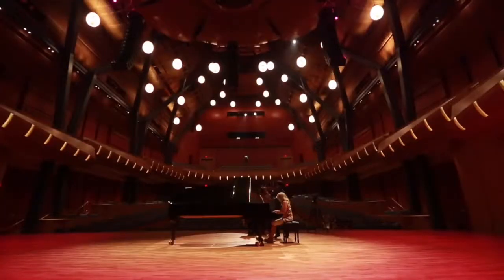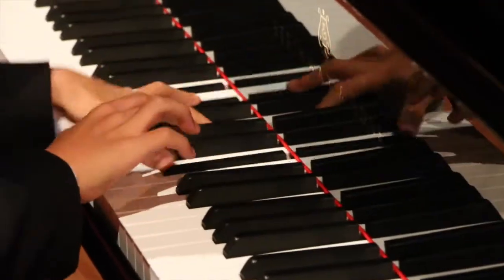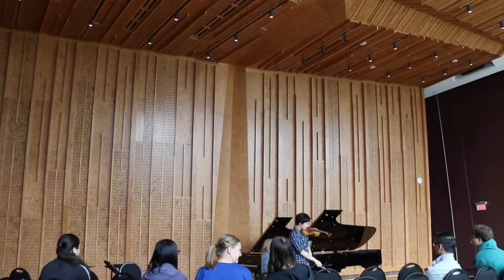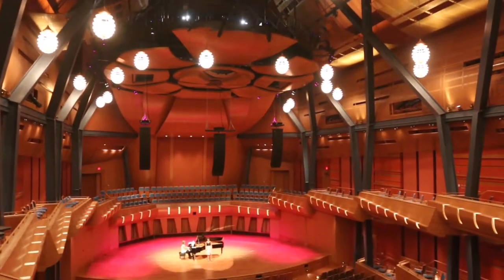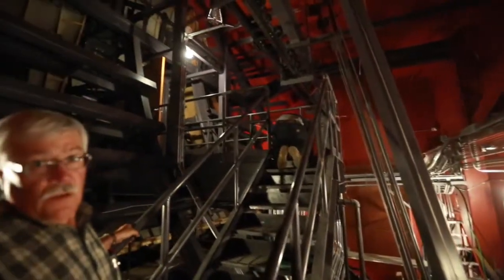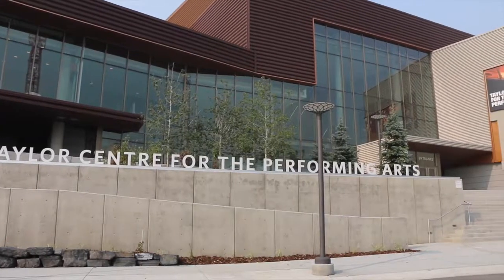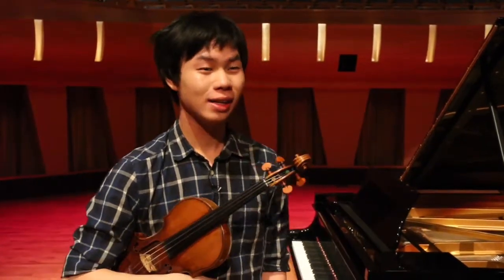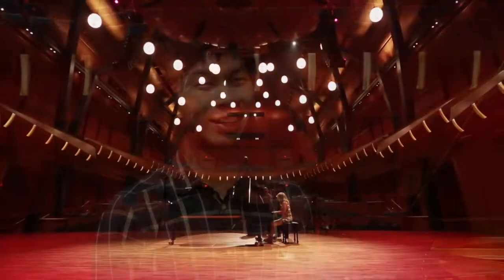Performing arts centre set to open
Mount Royal University's $91 million Taylor Centre for the Performing Arts is a stunning new facility for both teaching and peformance, media had a chance to watch as some of the first performers rehearsed before the official opening on Wednesday night.